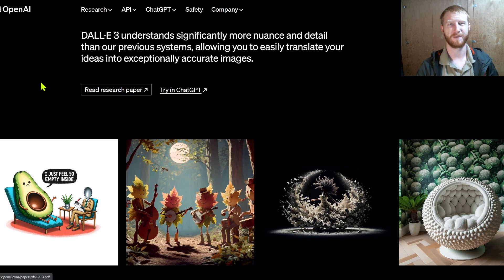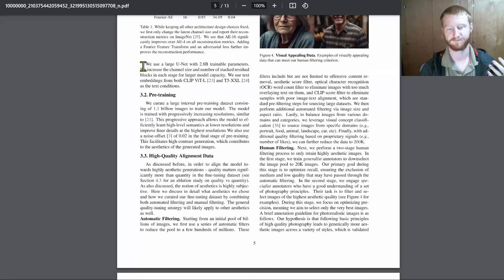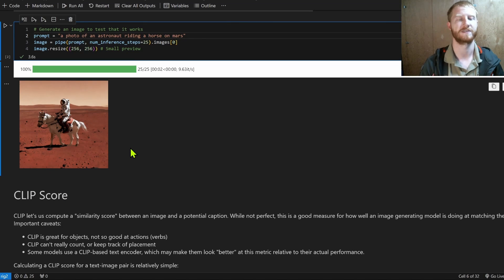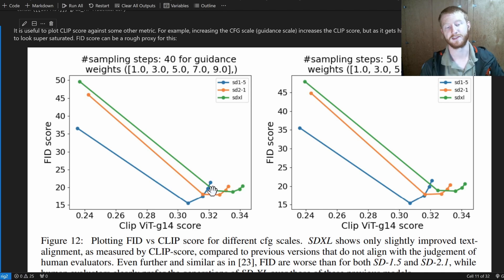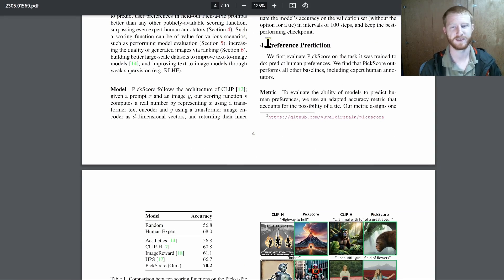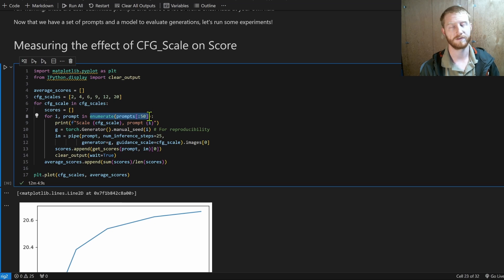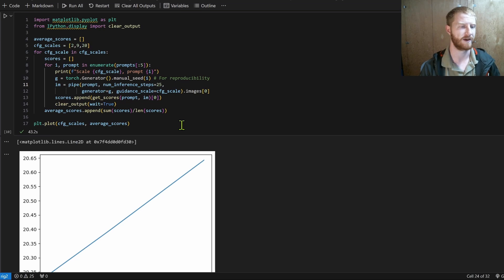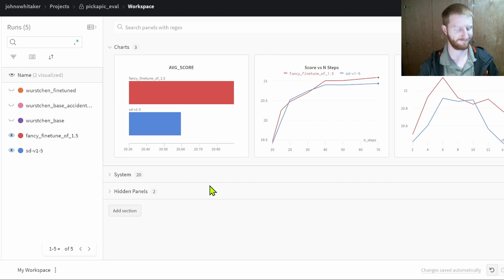Evaluating Diffusion Models with PickScore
Setting the scene for some future videos where I'll explore ways to improve diffusion models through various tricks. Here we learn why evaluating diffusion models is hard, that user preference is the gold standard, and that preference models like PickScore give us an approximation we can work with.